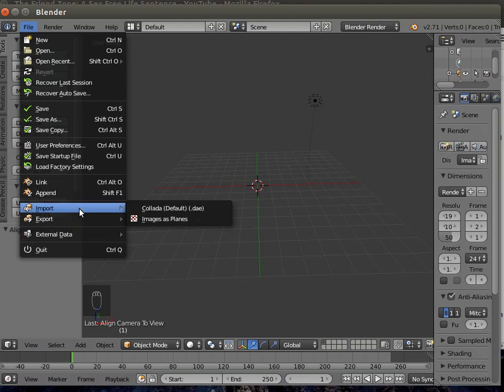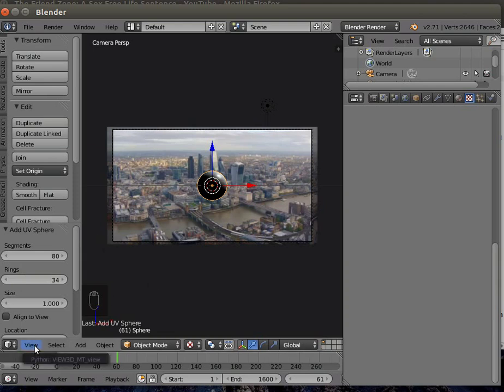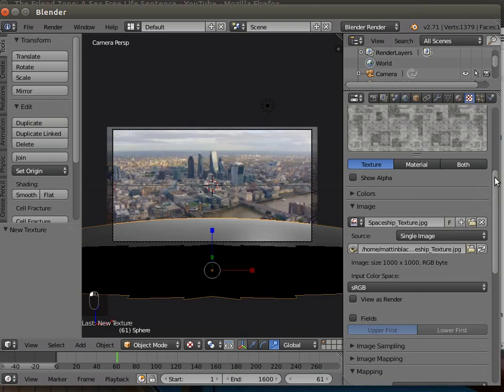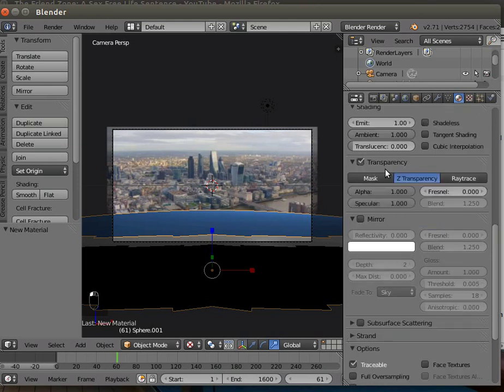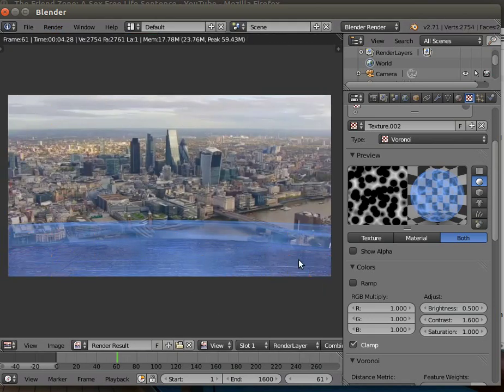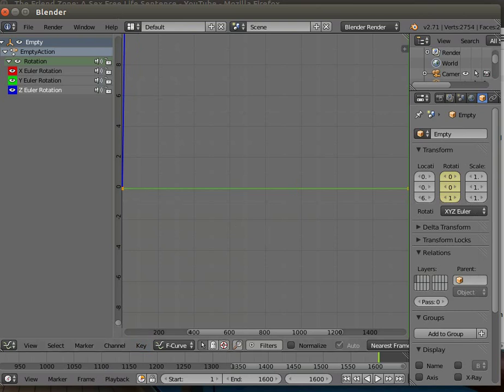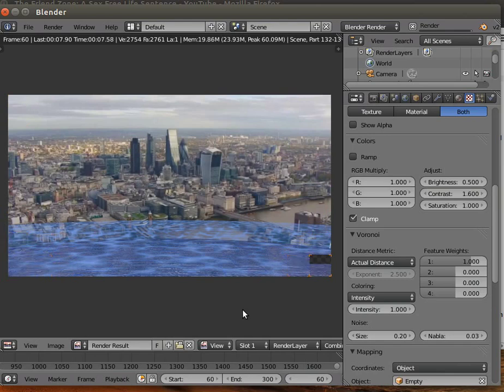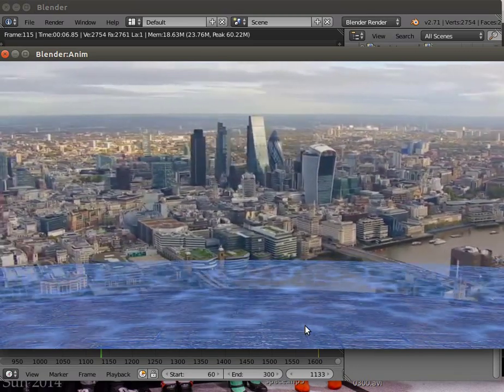Blender 3D Tutorial - Flying over London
This tutorial covers animated movie backgrounds (not greenscreen) making a simple ufo, an animated gand patterned glowing forcefield, and rendering direct to movie. This tutorial uses Blender 2.71 and is suitable for the beginner in 3D CGI.